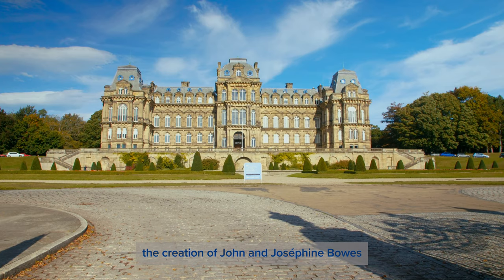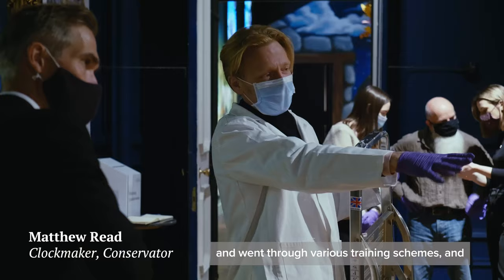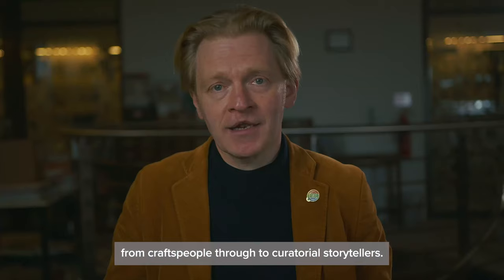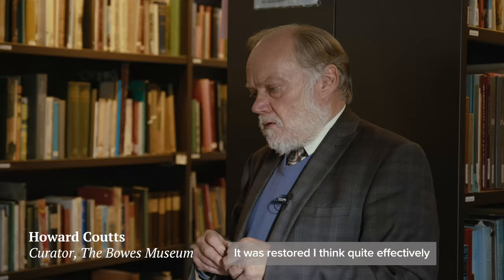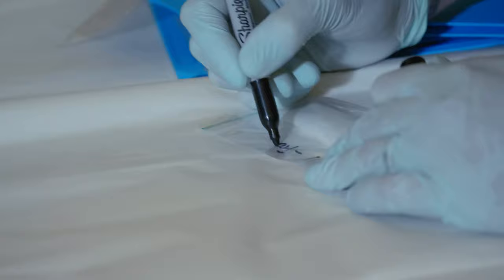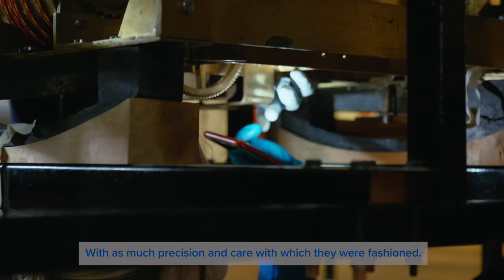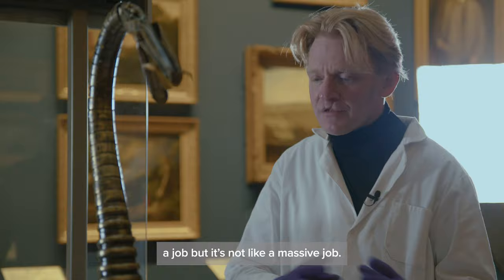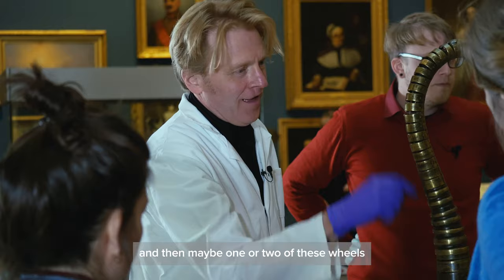Bowes Swan Automaton 2021 Study week - Silver Swan at The Bowes Museum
in 2021, the Bowes Swan Automaton was subject to a week-long programme of study in order to establish a wider understanding of arguably the world's best operational eighteenth century object of its kind.  This documentary was commissioned by The Bowes Museum and made by Howell Film